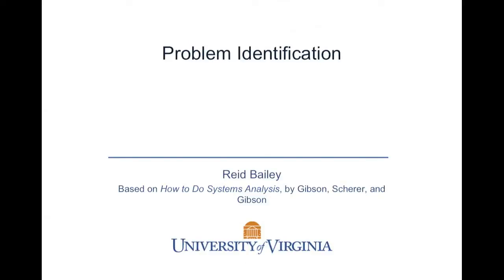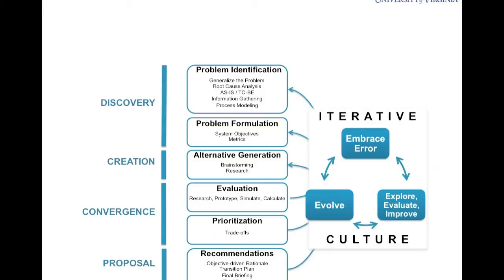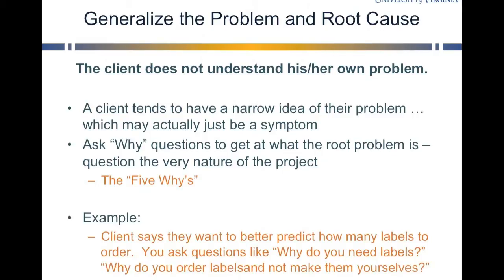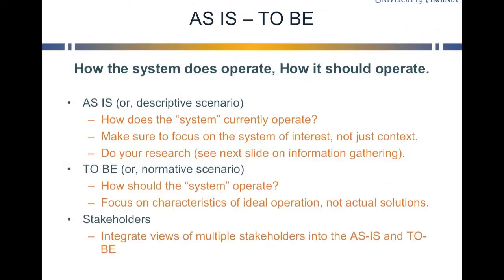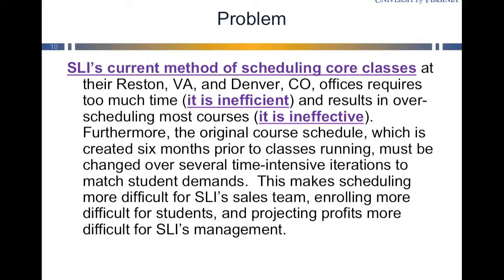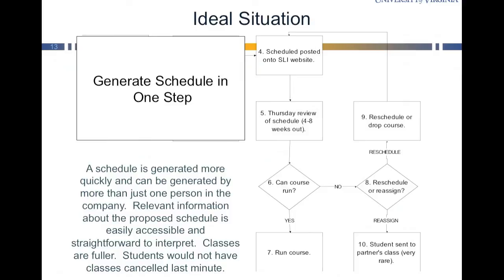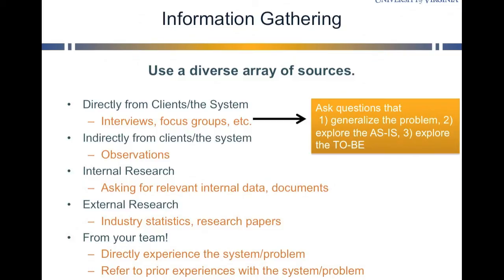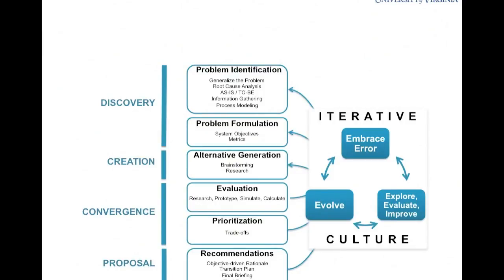Systems Approach I: Problem Identification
Identifying the problem is frequently harder than solving the problem.  Don't accept the problem as someone gives it to you.  Techniques for embracing this mentality -- that problem identification is a key part of a systems approach - are outlined in this video.